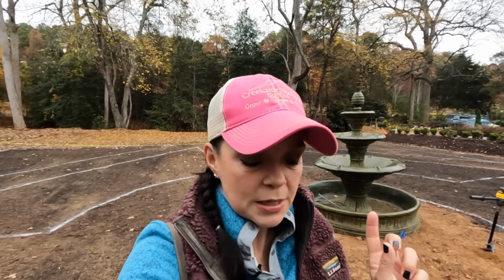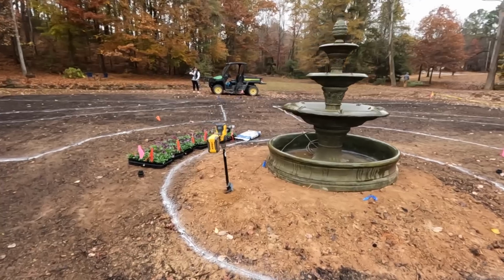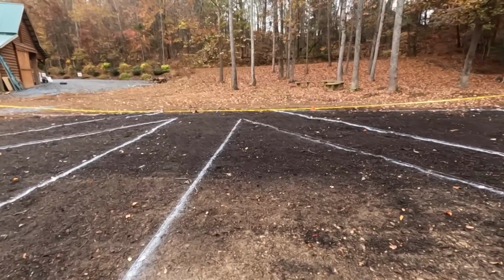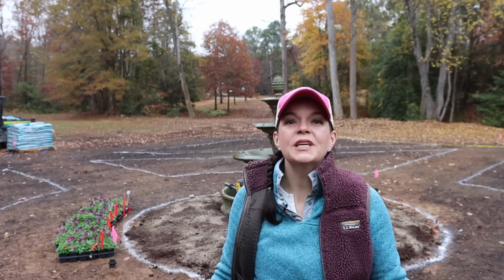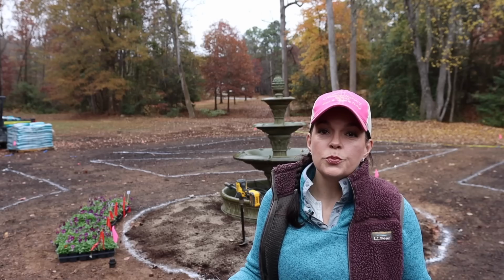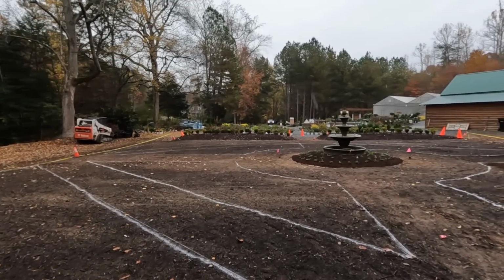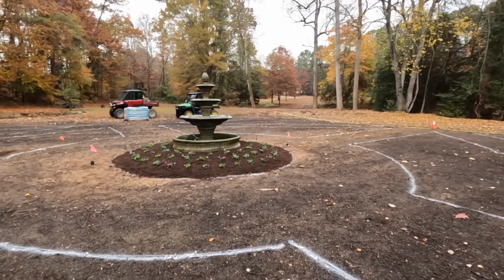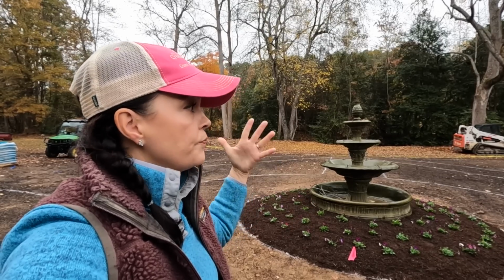Signature Garden Layout & First Annuals Get Planted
We are revealing the final Signature Garden layout and the first annuals get planted around the fountain.  It's a very exciting day, and we can't wait to show you more plantings in this garden!

⏰ Nursery Hours:
 Wednesday-Saturday 9am-3pm through December 16, 2023

Creekside Nursery
181 Pine Hollow Dr